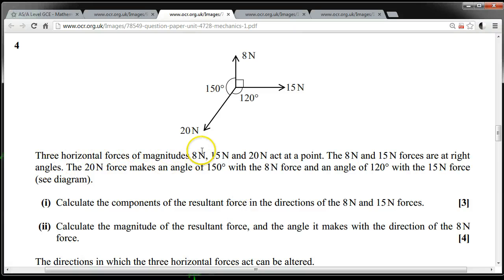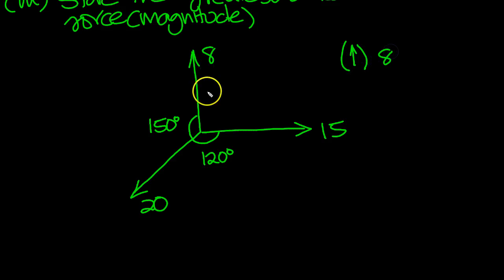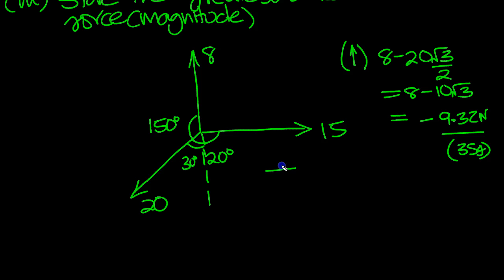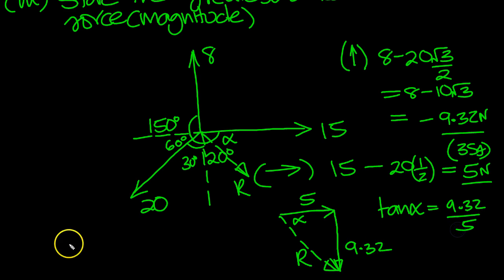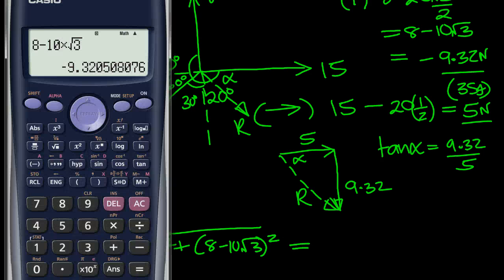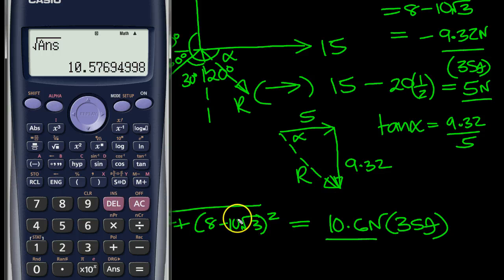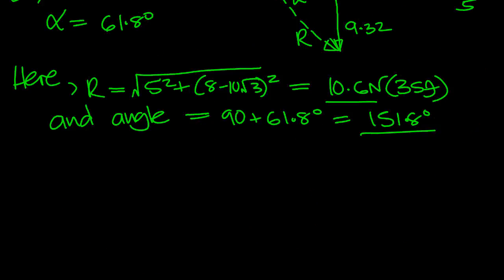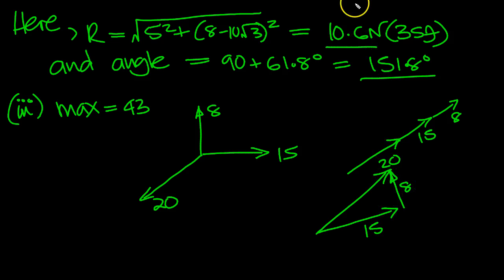M1 OCR January 2012 Q4